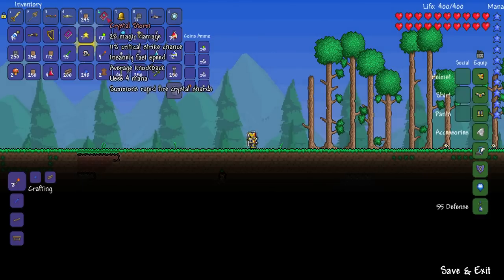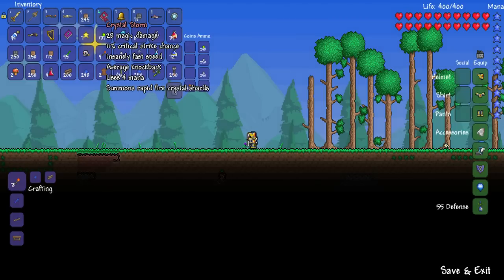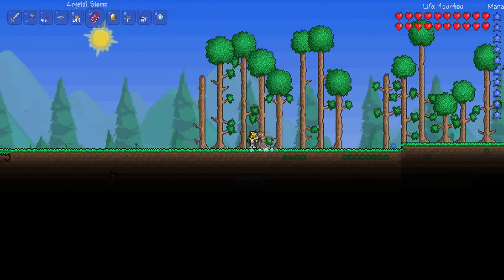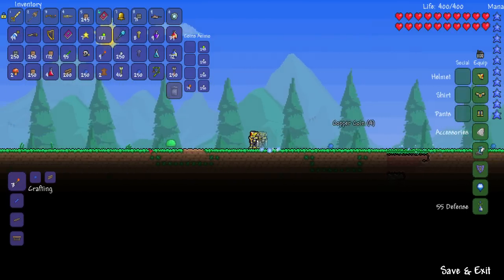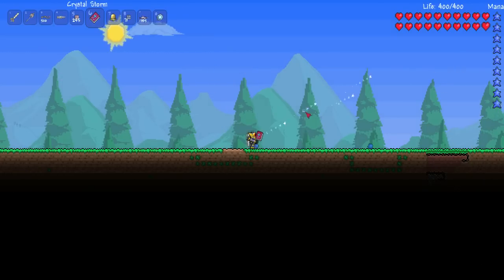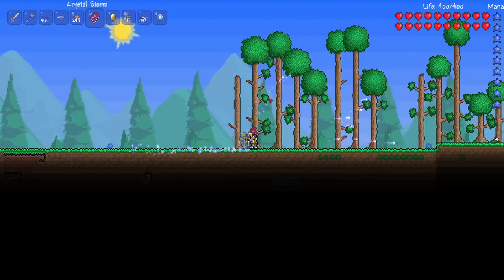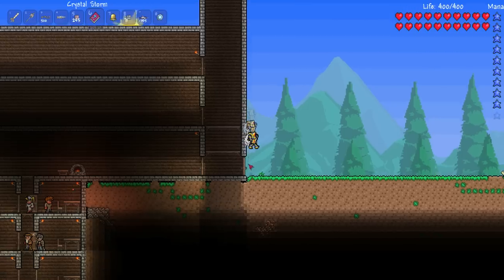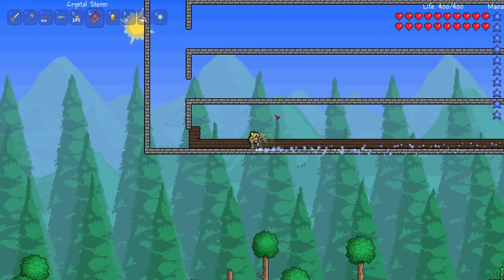Terraria-Crystal Storm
Hey everyone this is an item review over the crystal storm magic item

The crafting recipe is-spell tome(1),Crystal shard(30),souls of lite(20)
You can craft this near a book case

You get the spell tome from the wizard NPC
crystal shards are found in the caves underneath the hollow
souls of lite are dropped by pink colored monsters and monsters in the underground hollow